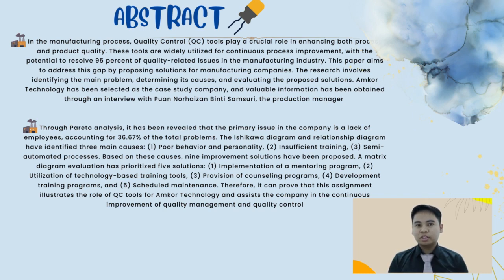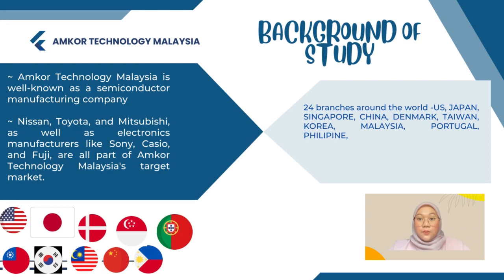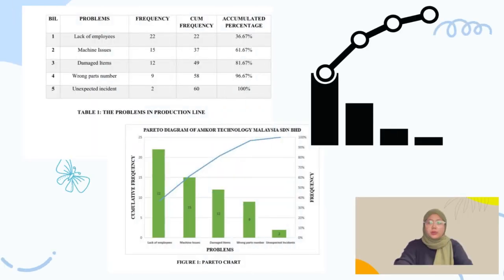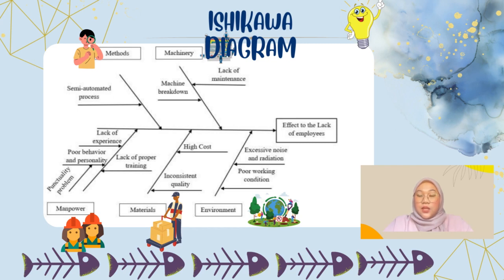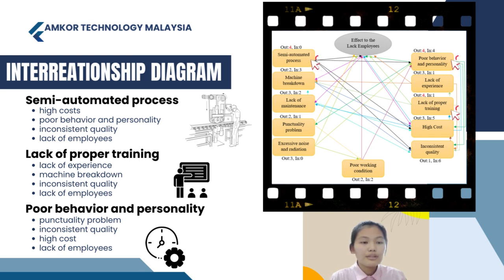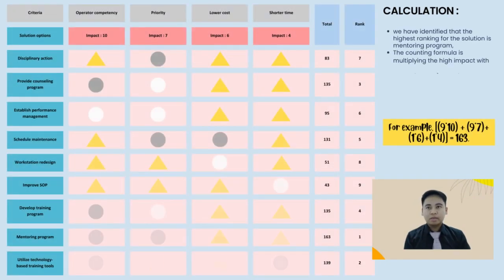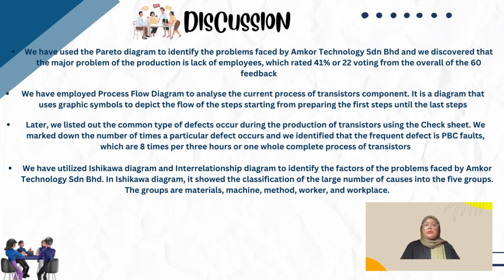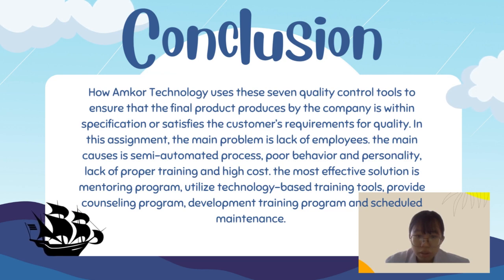QC VIDEO GROUP 4 : Amkor Technology Malaysia Sdn Bhd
Quality Control Group Assignment
Prof. Madya Ts. Dr. Md Fauzi Bin Ahmad @ Mohamad